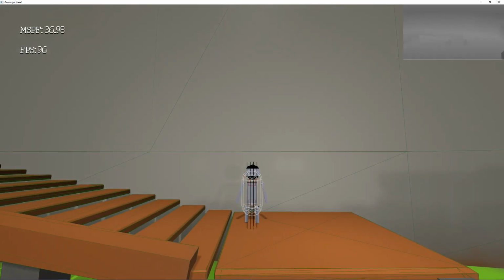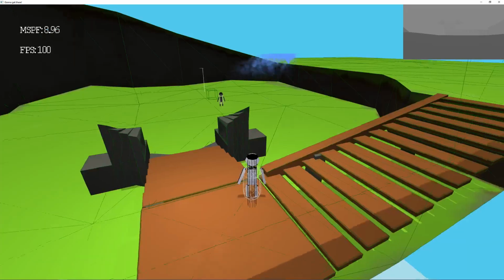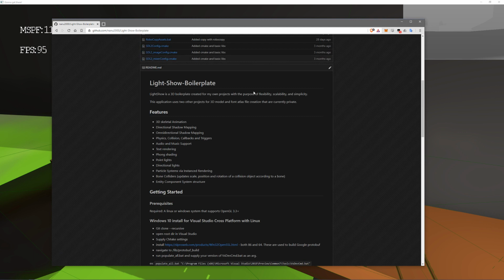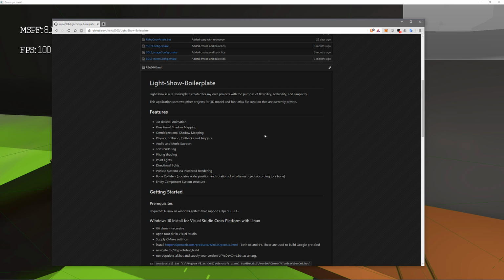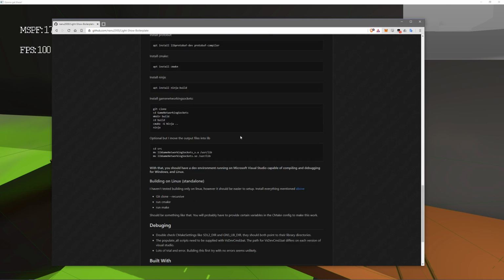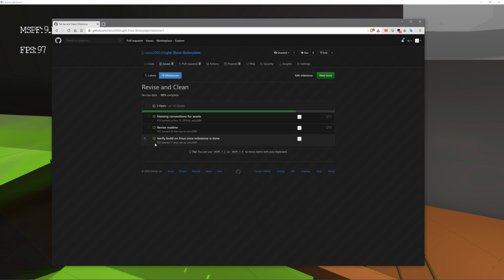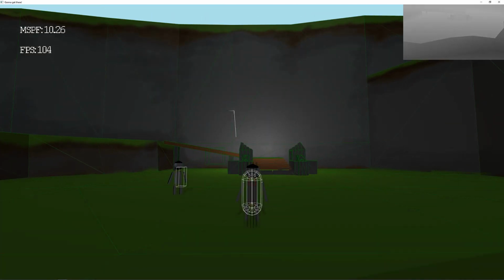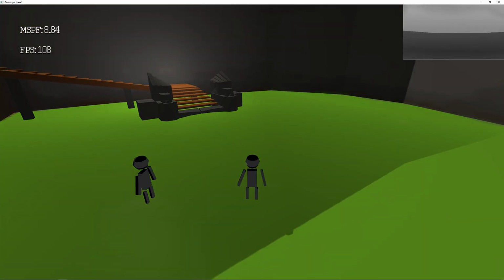LightShow Boilerplate Updates | C++ OpenGL Game Project